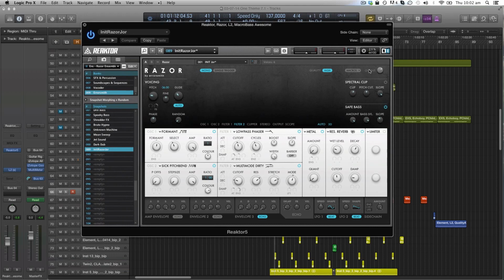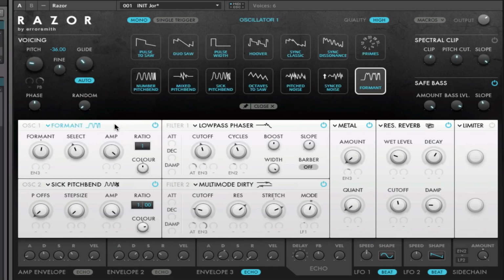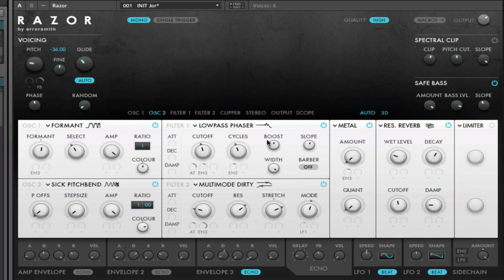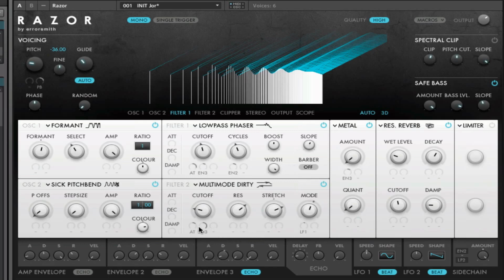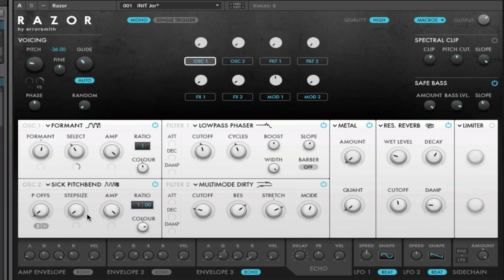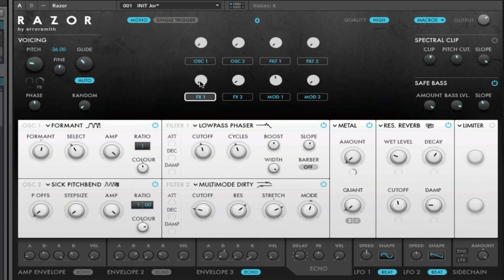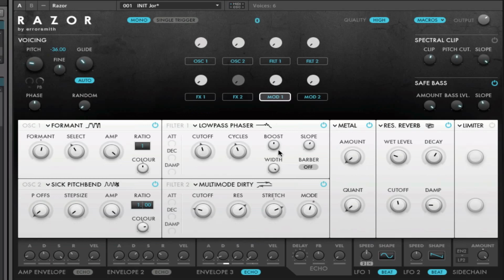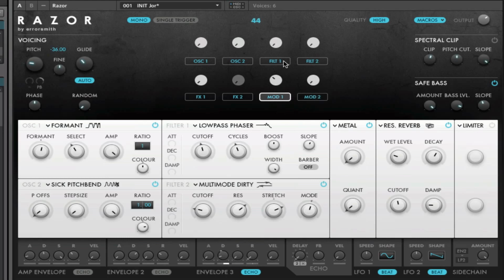NI Razor tutorial - Morph Your Sounds WIth Macros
Last week we've looked into creating warm and ambient sounds inside NI Razor so this week it is time to look into a bit more heavy stuff.

Razor is perfect for creating low bass sounds because of its additive engine.

This engine only plays pure sine-waves,  therefore no extra distortion is added to the low frequencies. This will make your sound more focused and stable which allows your mix to be louder and better in general.

We begin by adding two oscillators, for the first one we use the formant oscillator and for the second one we choose the sick pitch-bend. When you are working with the sick pitch-bend it is important to keep in mind that this is the only oscillator type that messes around with the phasing of the oscillators.

To recreate this sound it is important to load the formant oscillator in slot one.
You can consider this first slot as the master oscillator.

After that we use two filters, a normal low-pass with a phasing resonance and a multi-mode filter which is set to the bandpass type.

But the fun really starts when we open the macro panel in the top right corner.
Using macros we can control two knobs at the same time, and since the modulation possibilities are a bit limited in Razor this can be really useful!
Great for writing automation or learn them to your MIDI controller.
You can get at least 10 distinct sounds out of one patch if you make smart use of the Macros.

Have fun with that, go crazy!
Jor